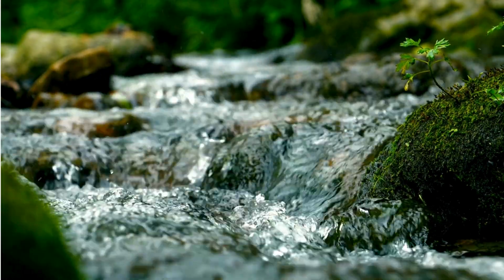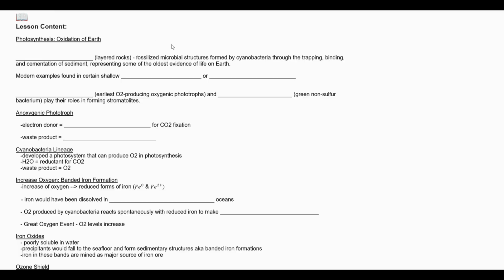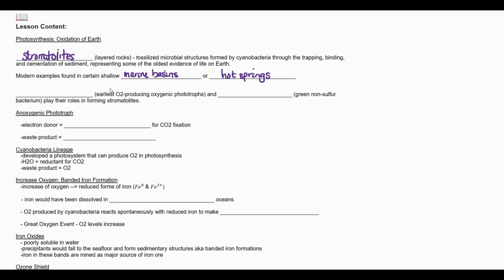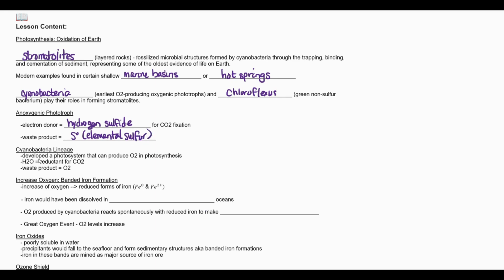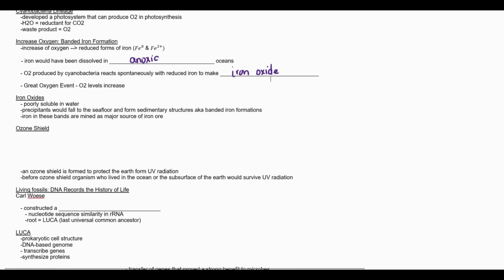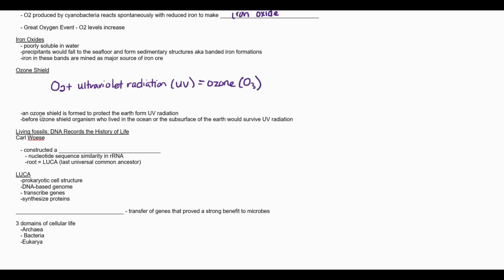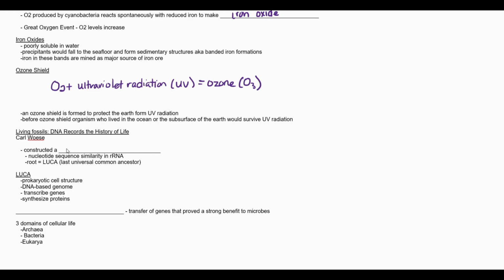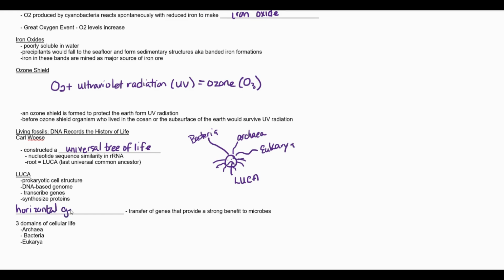Evolution of Bacteria